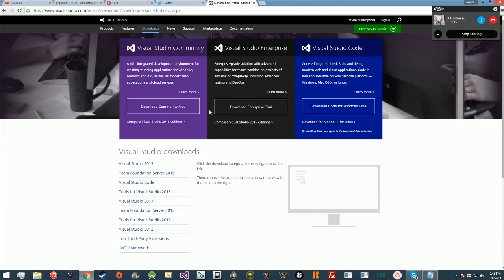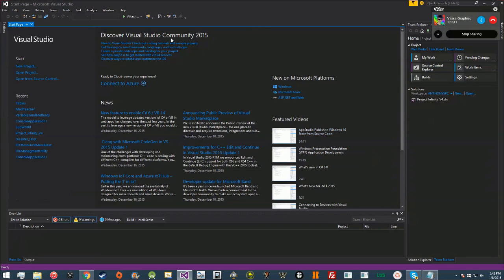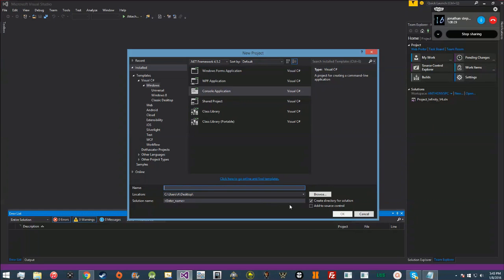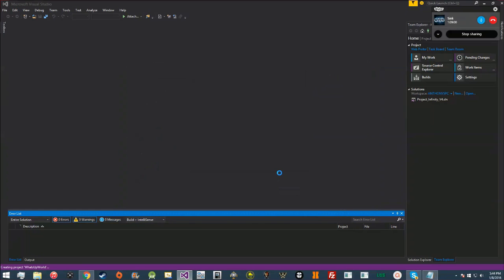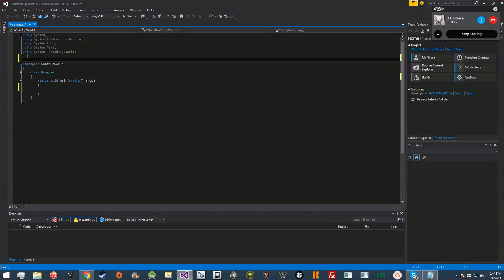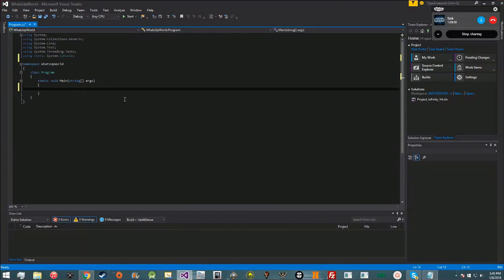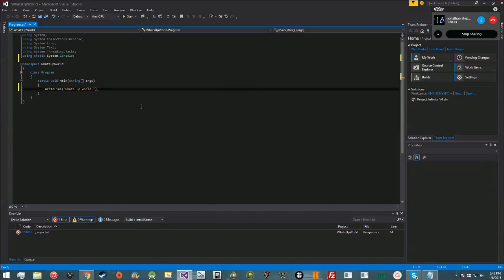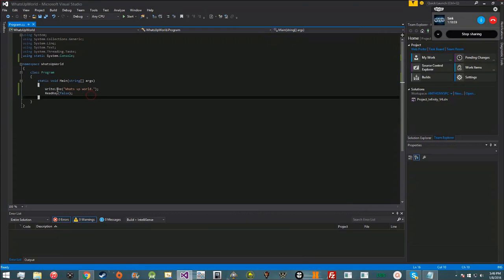How to Code in C# Episode 1: Getting Started